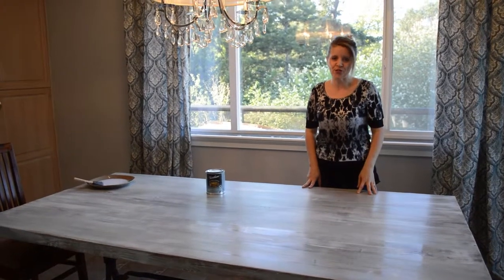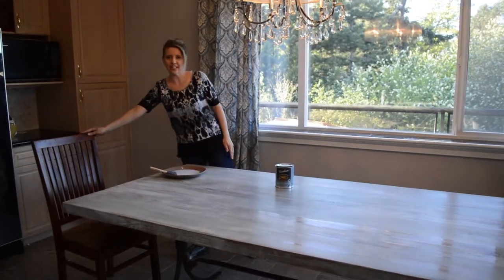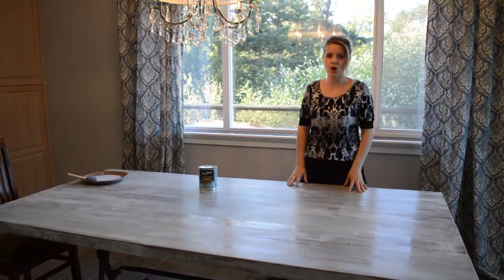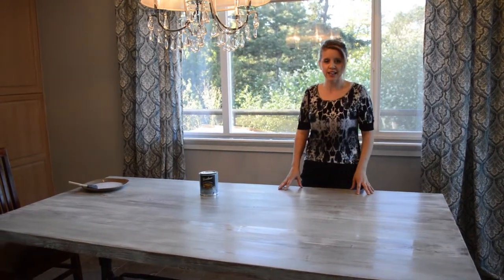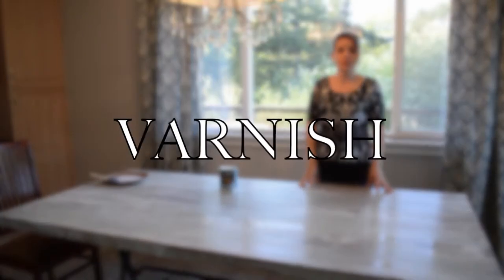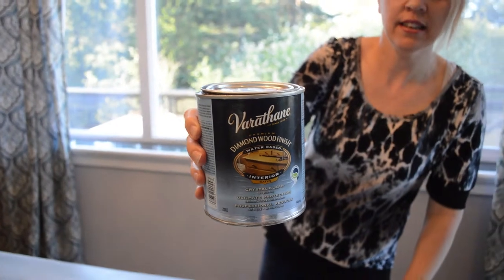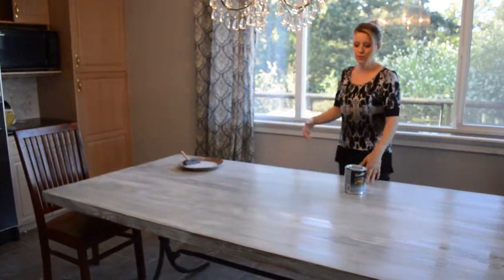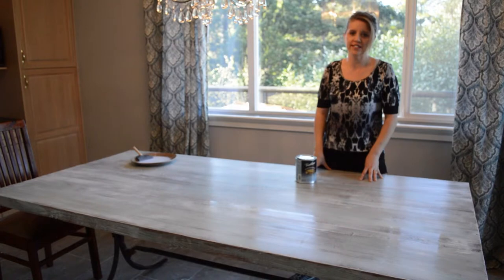Easy DIY Vintage Antique Table Top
Learn how to create your own antique table top in no time! A fun way to revamp your kitchens look on a budget.